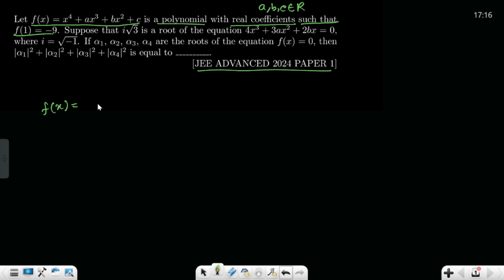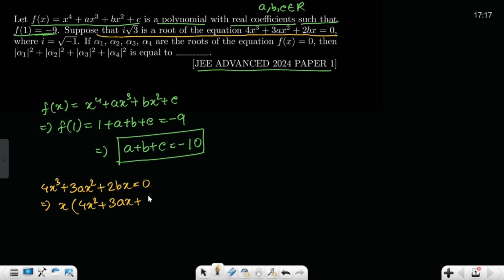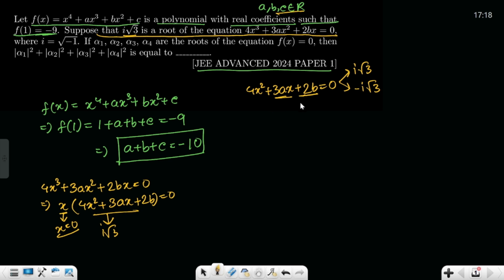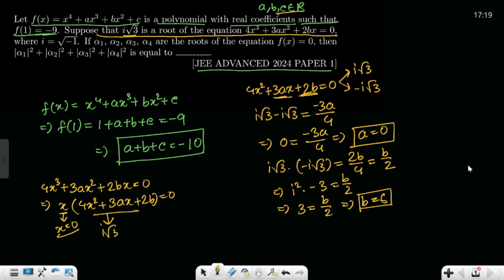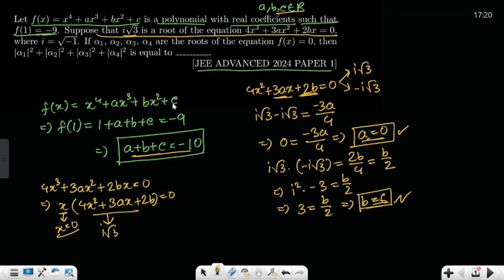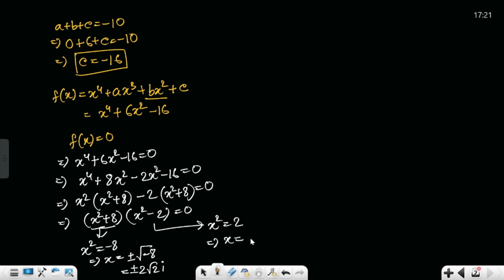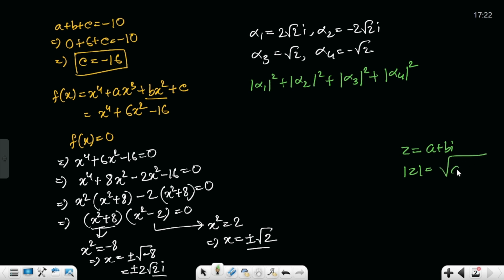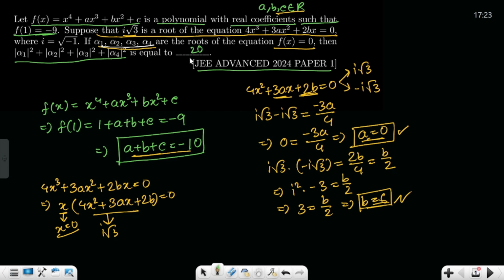JEE ADV 2024 COMPLEX NUMBERS AND QUADRATIC EQUATIONS COMBO 🔥🔥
This video contains a jee adv 2024 question which is solved by AM sir.